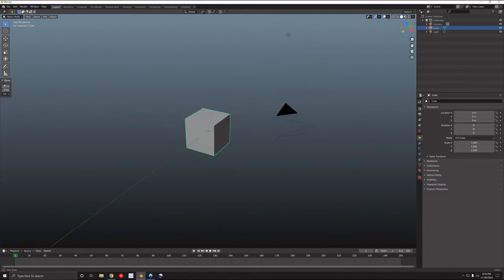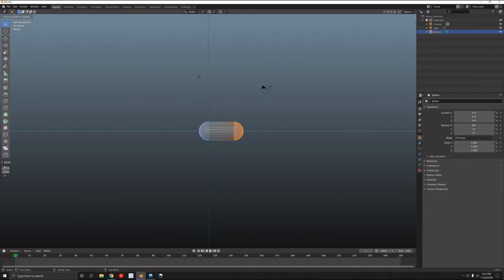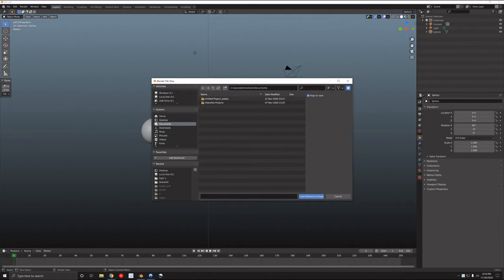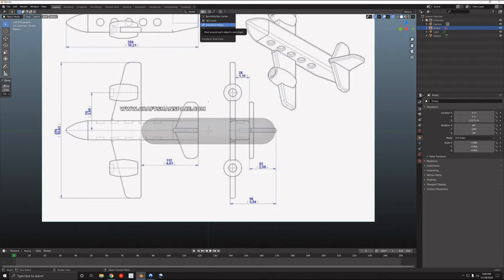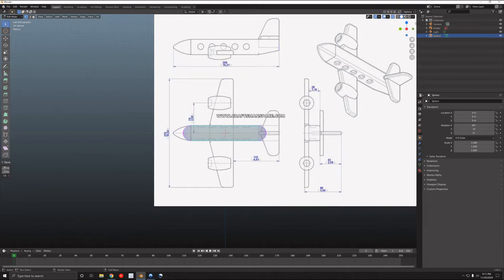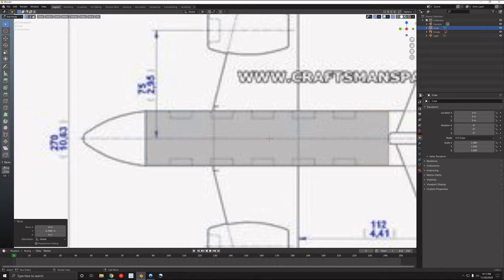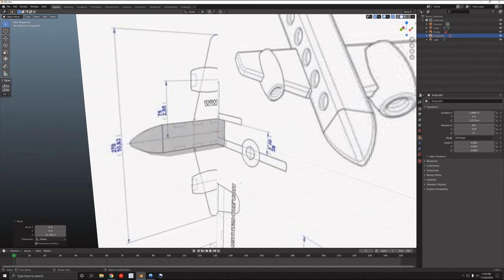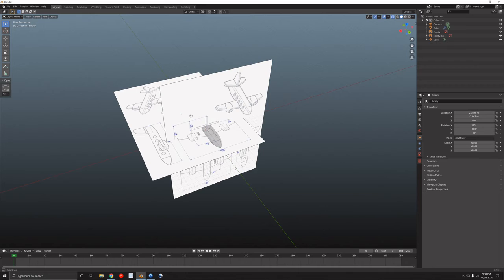Blender Basics #2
Sorry, I pronounced "reference" as "muffins"...
Software: Blender
Version: 2.90.1